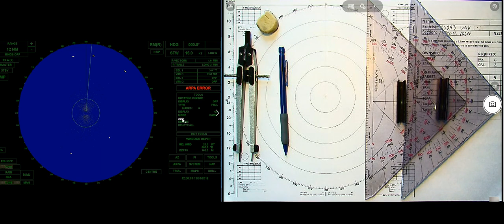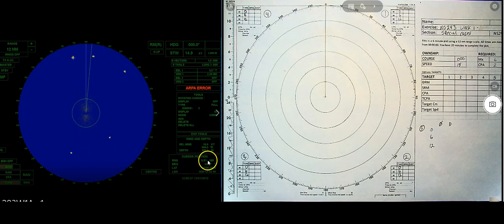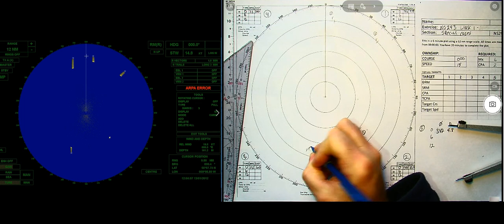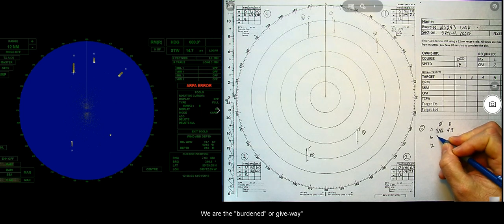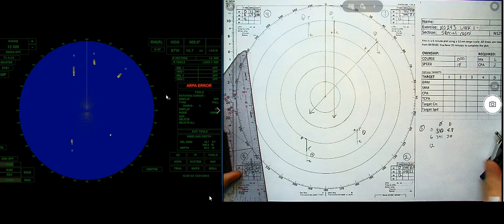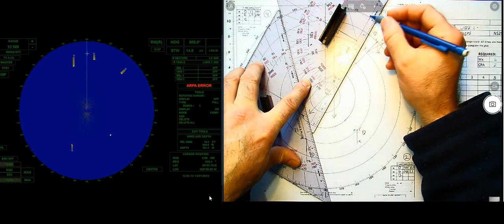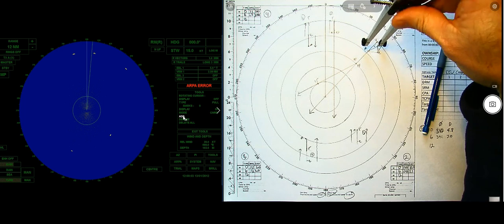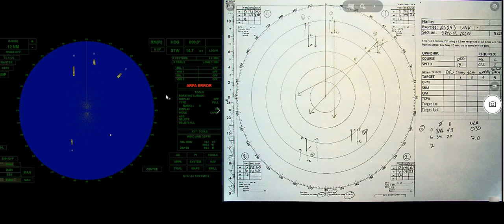Rapid Radar Plotting (Without ARPA)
This video is of the RADAR simulation from NS293 ENav Lab week 1.   Ito shows the plotting solution for determining  the CPA of a problem target and evaluation of special cases.  It is a long video so I will provide some time marks by topic:

00:00 - 2:00 Setting up the transfer sheet
02:00 - 03:56  The plan for marking targets and getting data
03:56 - 05:38  Collecting range and bearing for targets at time 0 minutes
05:38 -  09:29 Plotting "r" and e"
09:29 - 15:05  Obtaining range and bearing and plotting "m" at time 06 minutes
15:05 - 20:20  Calculating NCA and NSA for a problem target
20:20 - 22:30  Calculating new time of CPA for a problem target given NCA or NSA
22:30 - 25:49  Analyzing special cases